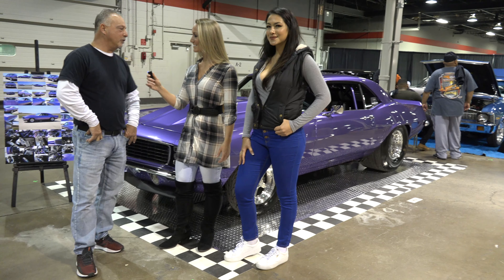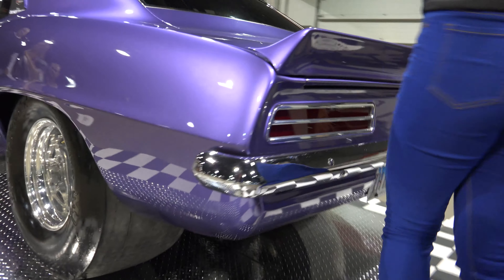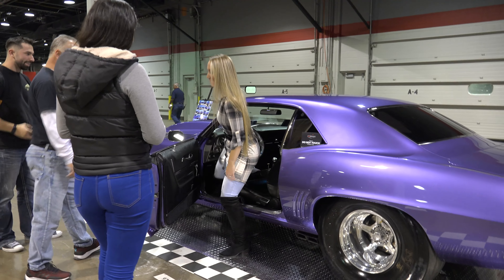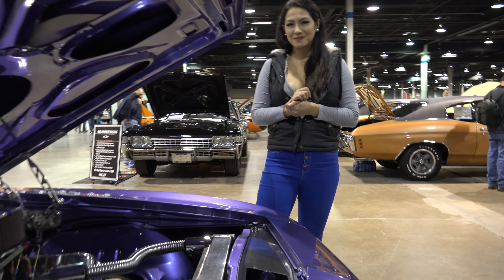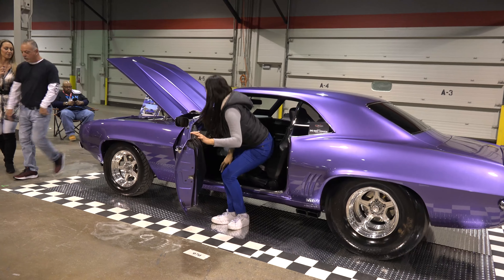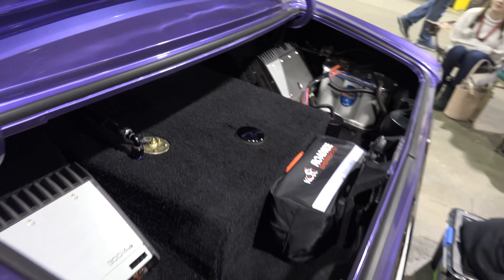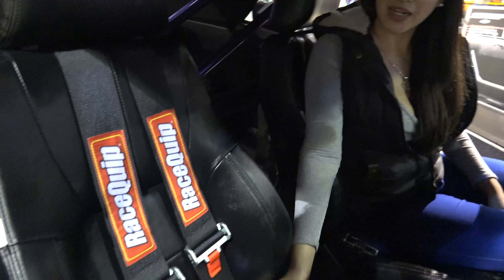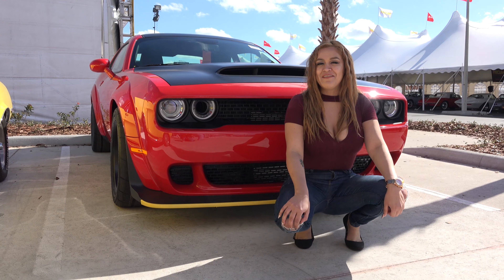1969 Chevy Camaro - Need 2 Spokesmodels for this Camaro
1969 Chevy Camaro are hugged by two sexy spokesmodels - This car was in the running for the Hooters Restaurant Double K car show award. huge tires, Chevy Big Block in this Camaro and great paint.